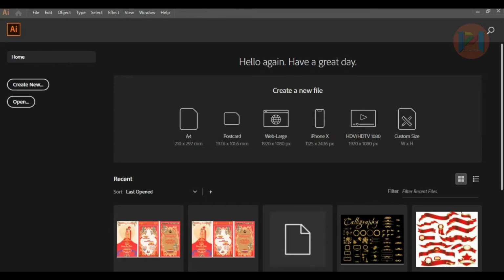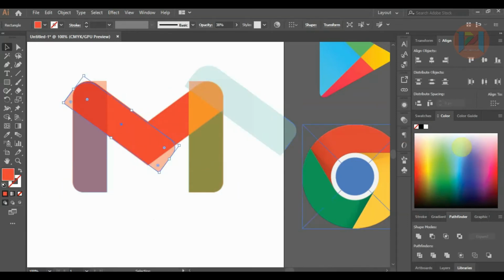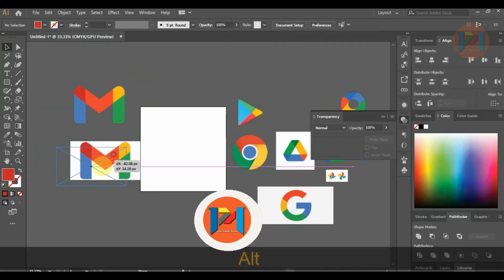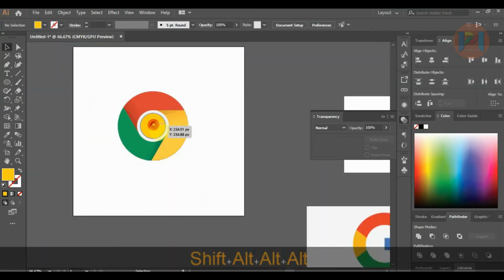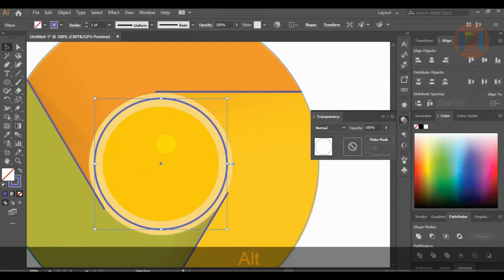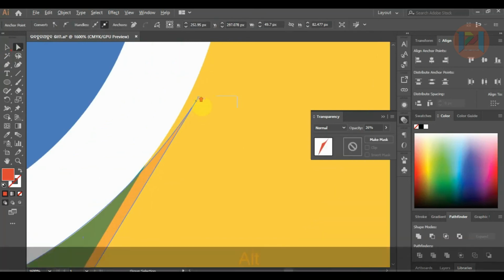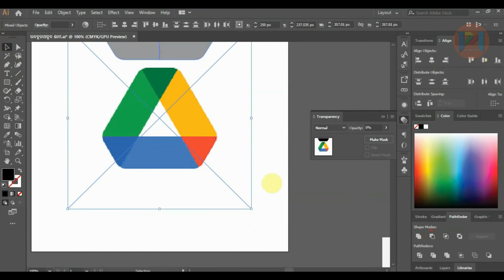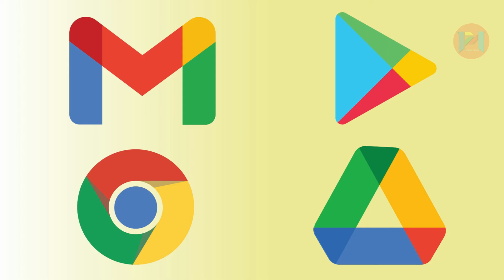How to create google logos (Gmail logo, Playstore, Chrome logo, Google drive) | Adobe Illustrator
This video is step by step tutorial how to create google logos (Gmail logo, play store logo, Google Chrome logo, Google drive logo,

► TIMESTAMPS
00:00 Intro
01:49 Place the logo to artboard
03:00 Create gmail logo
09:53 Create google play store logo
13:15 Create google chrome logo
24:27 Create google drive logo
30:26 Final Output Show case of part-1

Pixel Maagic
PIXEL MAAGIC